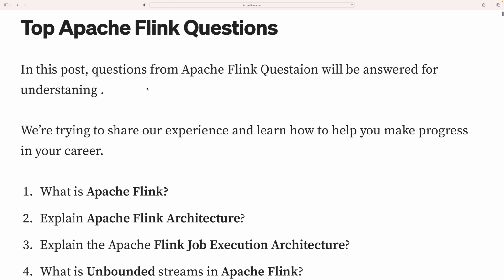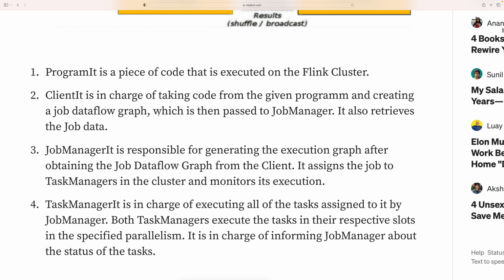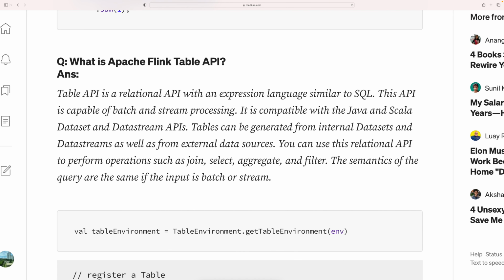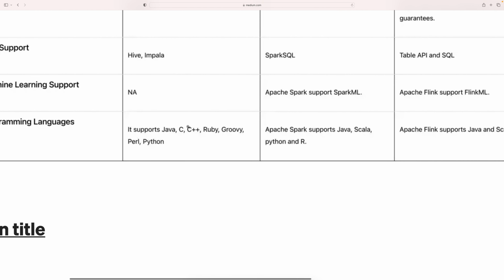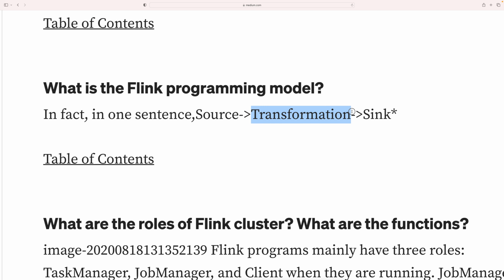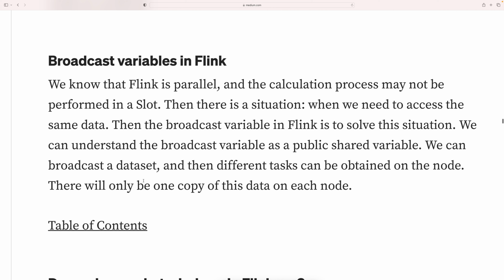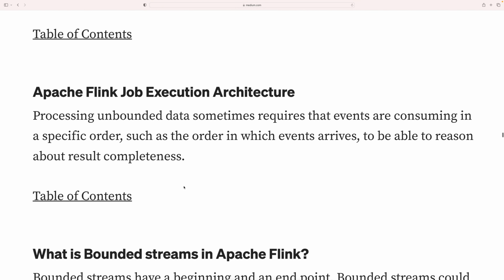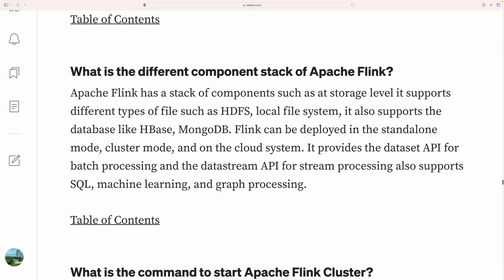Top Apache Flink Questions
What is Apache Flink?
Explain Apache Flink Architecture?
Explain the Apache Flink Job Execution Architecture?
What is Unbounded streams in Apache Flink?
What is Bounded streams in Apache Flink?
What is Dataset API in Apache Flink?
What is DataStream API in Apache Flink?
What is Apache Flink Table API?
What is Apache Flink FlinkML?
What are the differences between Apache Hadoop, Apache Spark and Apache Flink?